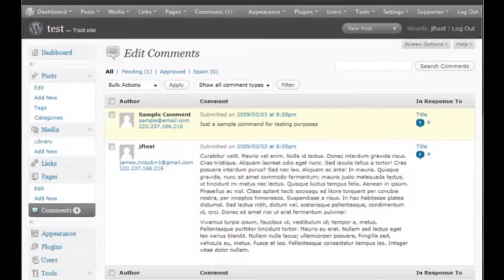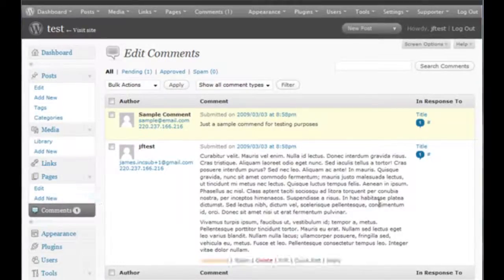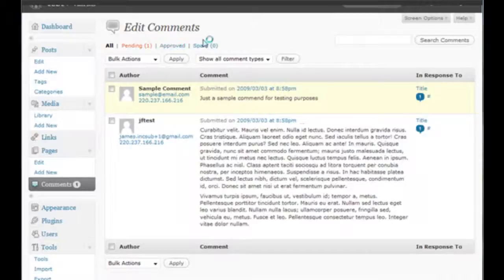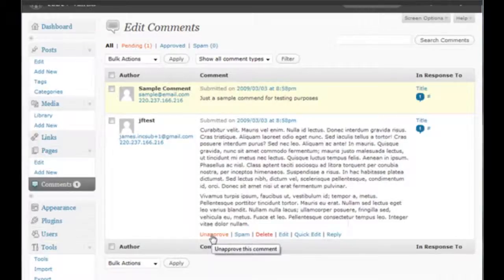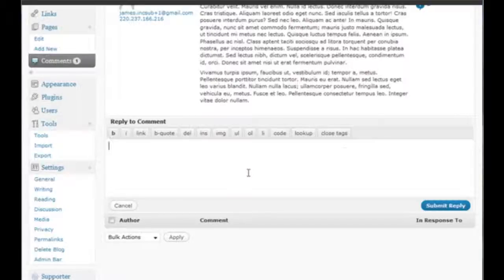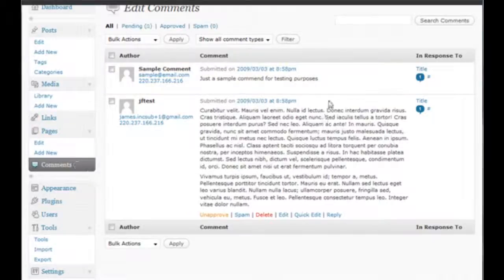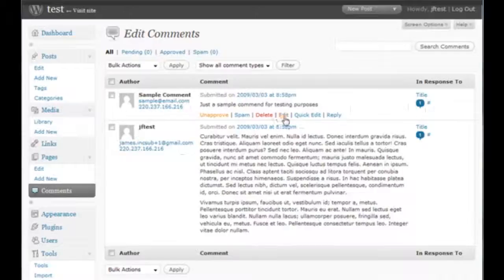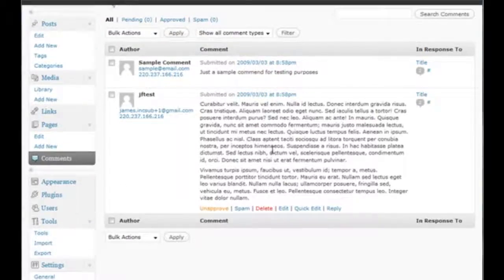Agent Avenue- Managing Comments In Wordpress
Managing Comments In Wordpress